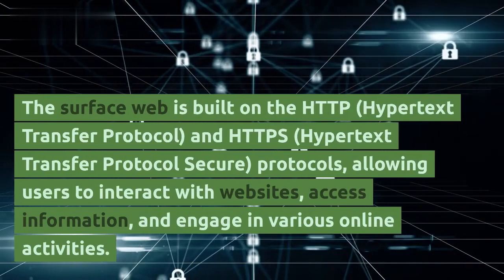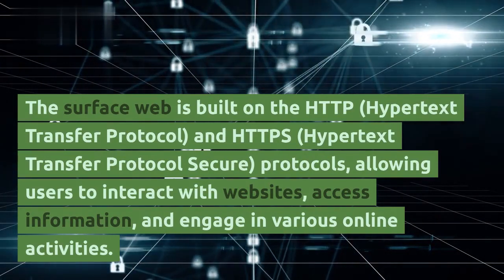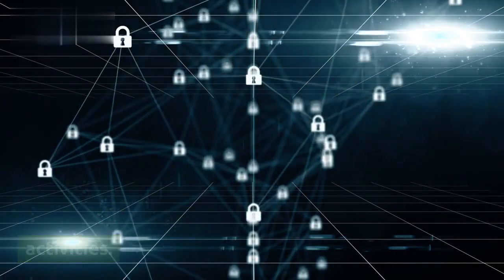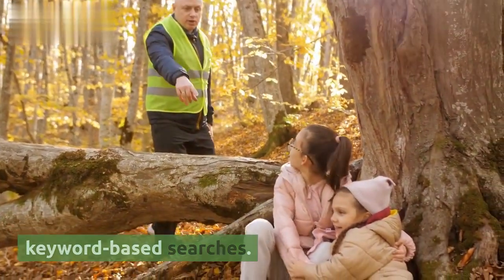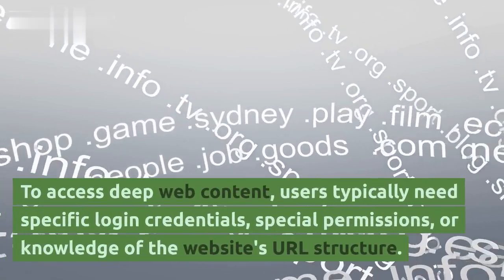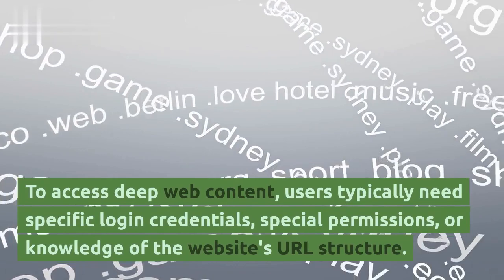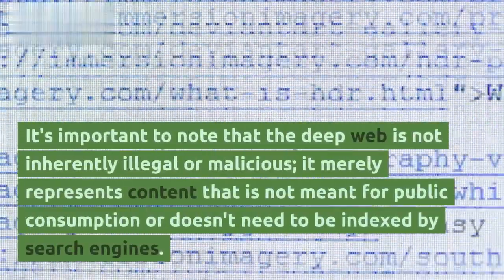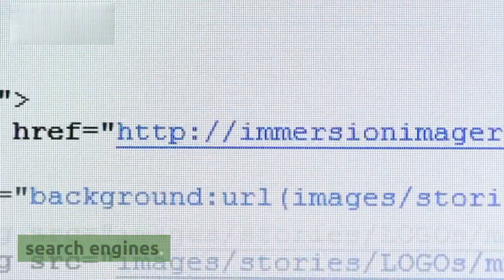The Dark Web Unveiled: Exploring the Secrets, Shadows, and Subversive Allure of the Hidden Internet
The dark web is a hidden and encrypted part of the internet that is not indexed by traditional search engines. It operates on overlay networks, such as Tor, which anonymize users and conceal their identities and locations. The dark web is known for its anonymity, providing a platform for illicit activities and facilitating the exchange of illegal goods and services.

Unlike the surface web, which is accessible to the general public, the dark web requires specific software configurations, such as the Tor browser, to access its websites. This anonymity attracts individuals who wish to engage in activities outside the bounds of legality, such as drug trafficking, weapon sales, hacking services, counterfeit document production, and other forms of cybercrime.

The dark web hosts various marketplaces, known as darknet markets, where users can buy and sell illegal goods anonymously using cryptocurrencies. These markets offer a wide range of illegal products, including drugs, firearms, stolen data, hacking tools, counterfeit currencies, and personal information. Transactions on the dark web are often conducted using cryptocurrencies like Bitcoin to maintain the anonymity of both buyers and sellers.

Additionally, the dark web serves as a communication channel for cybercriminals, providing platforms for forums and chat rooms where individuals can discuss and share knowledge about hacking techniques, vulnerabilities, and other illicit activities. These forums facilitate collaboration among cybercriminals and pose significant threats to cybersecurity.

While the dark web is primarily associated with criminal activities, it is important to note that it is not inherently illegal. The anonymity it provides can also be used by individuals in repressive regimes to access information, express dissent, and communicate without fear of surveillance or censorship.

Law enforcement agencies around the world actively monitor the dark web to identify and apprehend individuals engaged in illegal activities. They employ various strategies to infiltrate darknet markets, track cryptocurrency transactions, and gather intelligence on cybercriminals operating within these hidden realms.